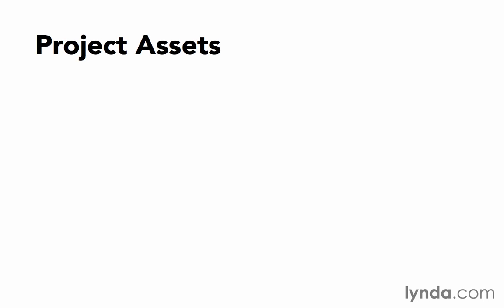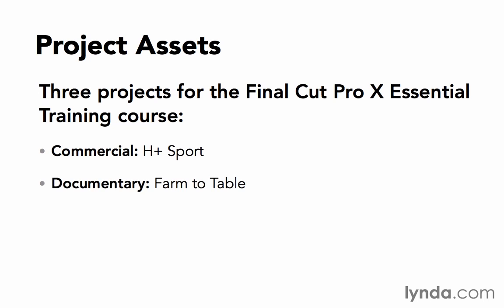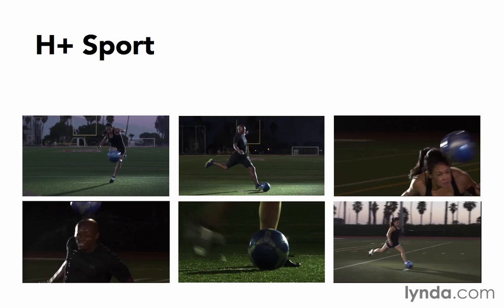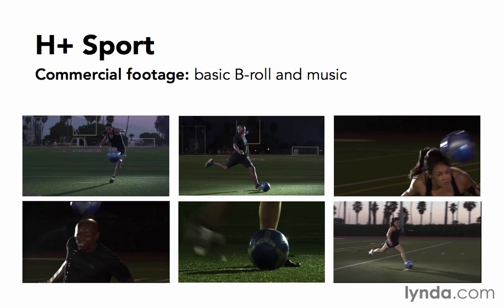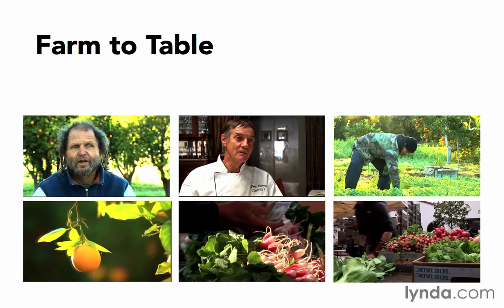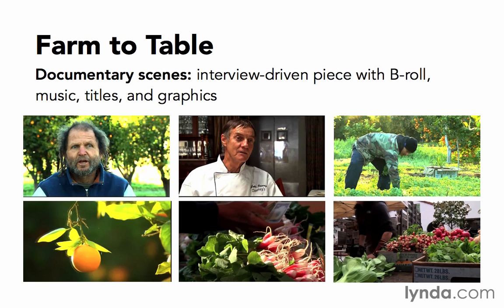01 05 assets